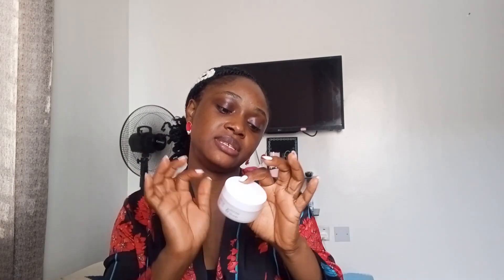Nivea Perfecr & Radiant Eventone Dat cream SPF15 | Review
NIVEA Perfect & Radiant Even Tone Day Cream SPF15 enriched with Eventone Pure Active, Pearl Extract, Vitamin C & SPF15 works to gradually enhance skin complexion and visibly reduce the appearance of dark marks, while protecting your skin from the harmful effects of the sun.

The non-greasy, silky smooth formula is easily absorbed while providing your skin with lasting moisture, leaving it feeling soft and smooth.

It restores even skin stone for a radiant complexion, used by normal to combination skin.

Size: 50ml